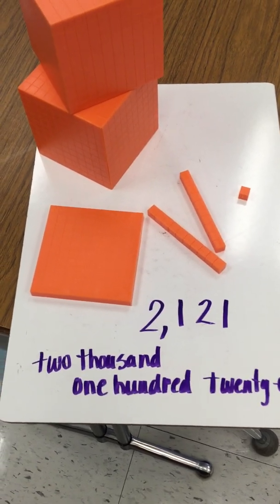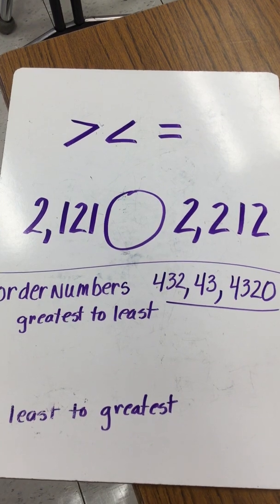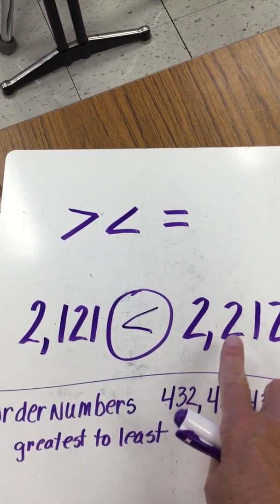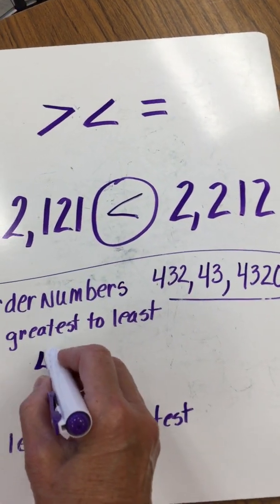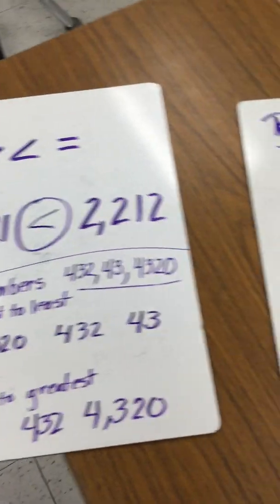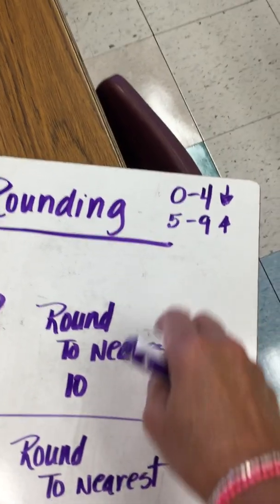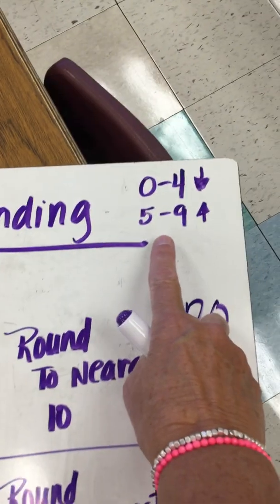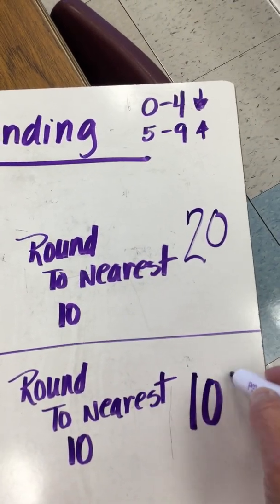Place Value 9-10